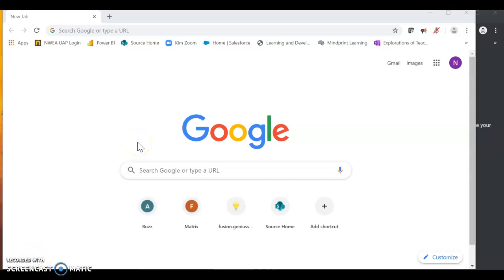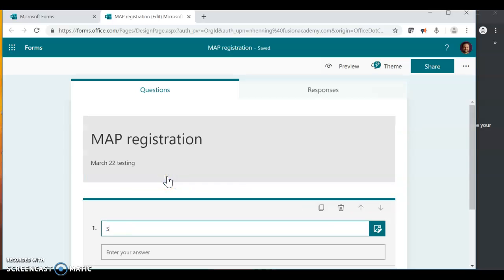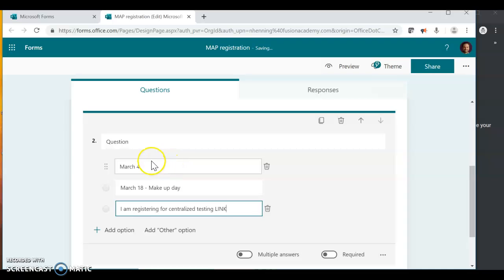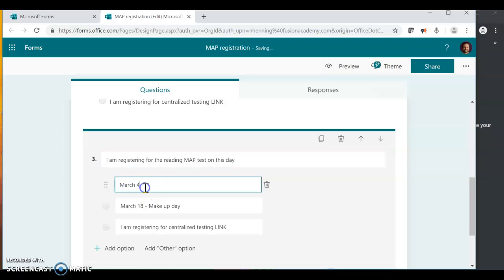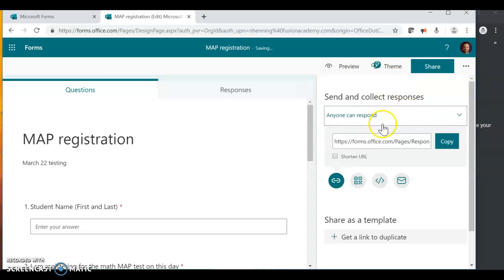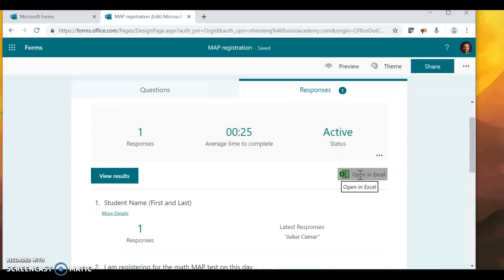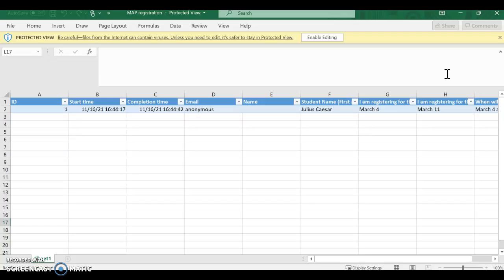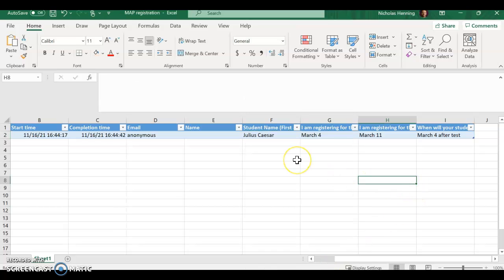How to Google Forms for MAP testing